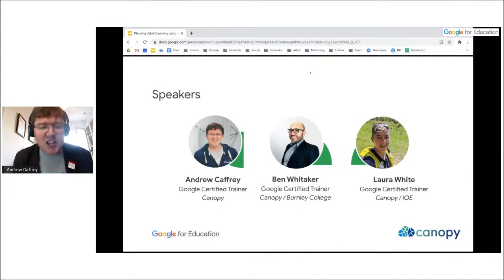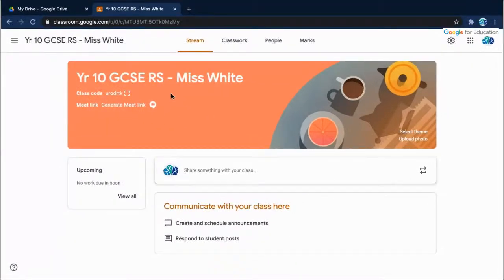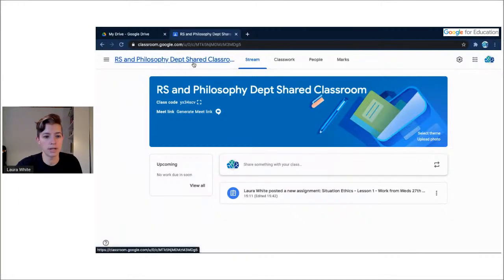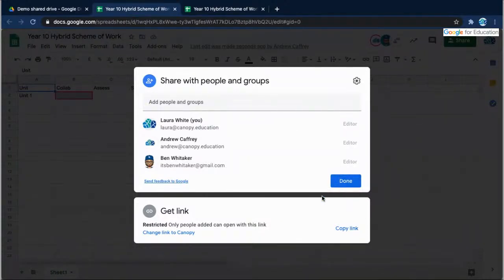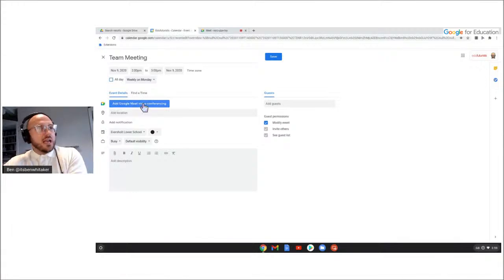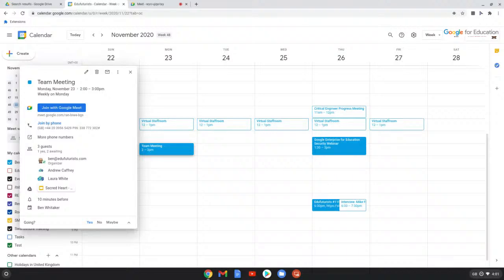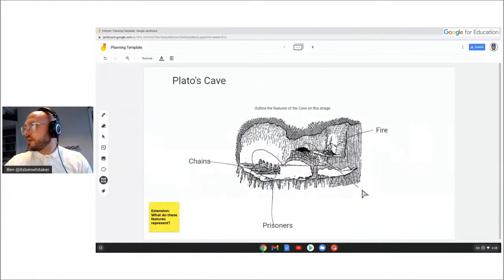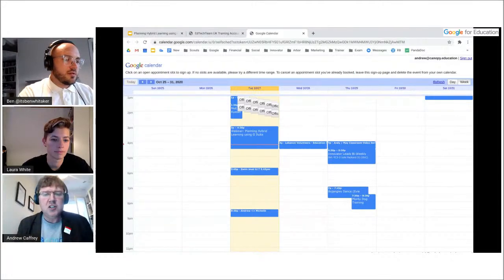Planning Hybrid Learning using G Suite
How can we plan lessons for Hybrid Learning? In this session we will explore how cloud based collaborative learning can help to reduce teacher workload.